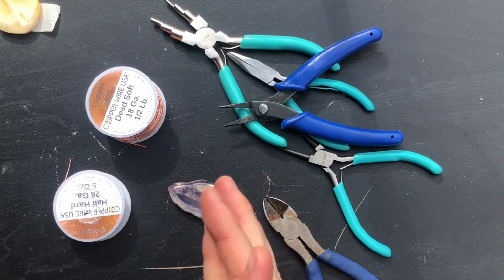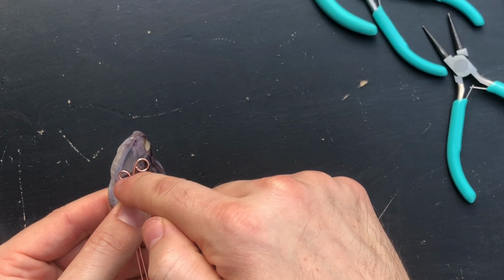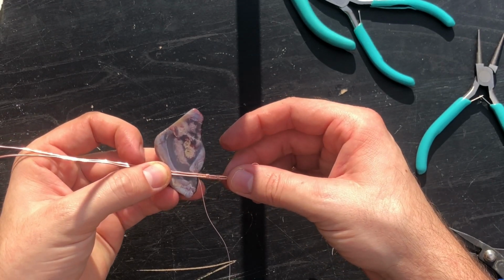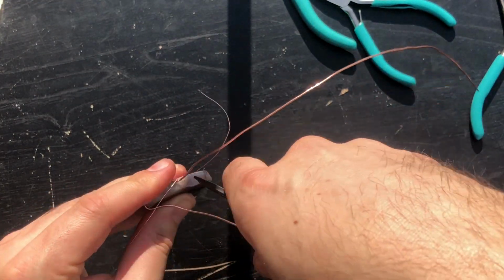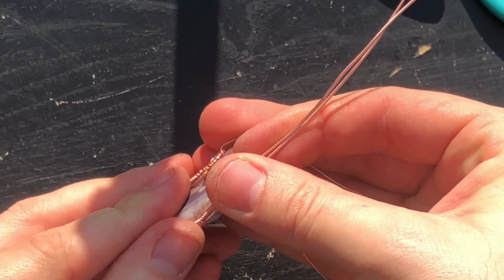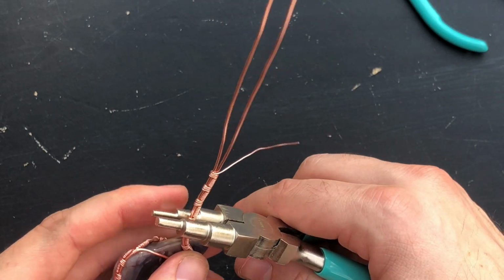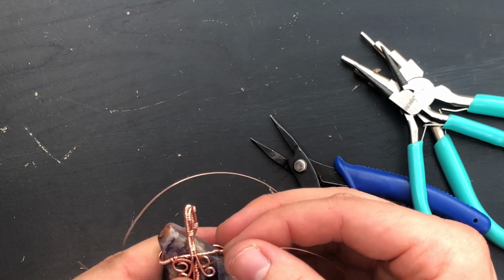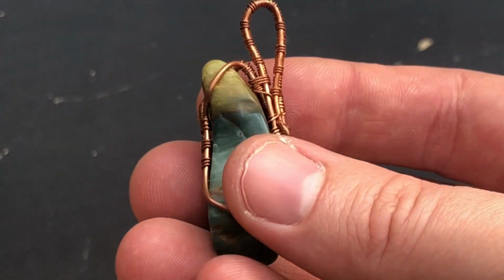How To Wrap Any Stone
In this video I wanted to Share the simple method I use for wrapping my stones in copper wire. After editing I realize I wasnt on Camera the entire time so I do plan on making a second video in the near future better showing my method.  I hope you are able to fillow along.

Thanks for all the love and support. I deeply appreciate every single one you taking the time out of your day to watch my content.

GEAR I USE:
UV Beast 365 Black Light
22oz. Estwing Rockpick